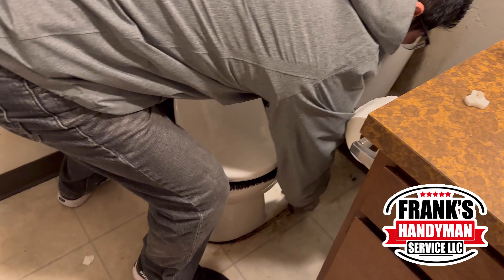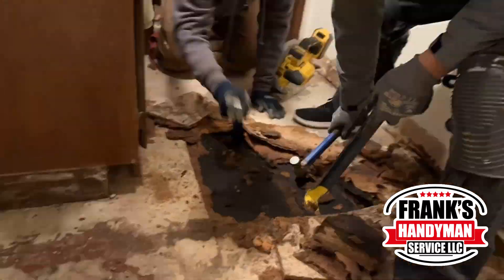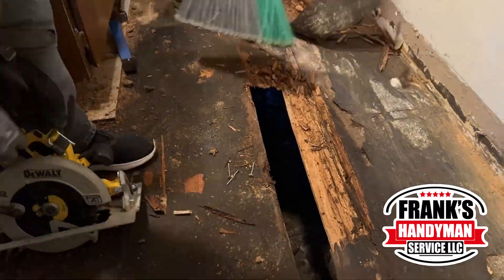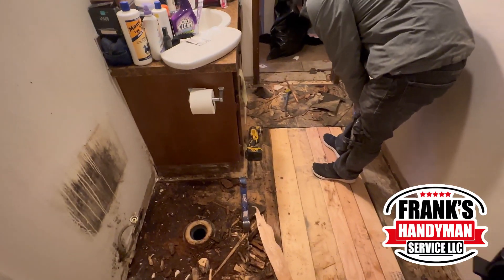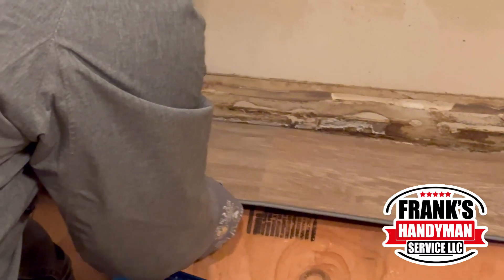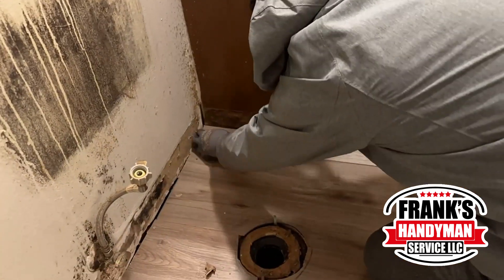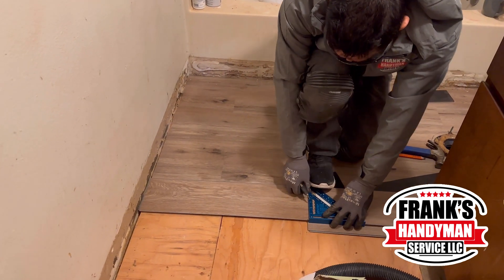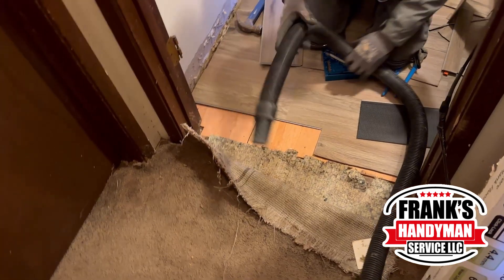How To Repair A Bathroom Floor That Appears To Have Dry Rot Underneath In The Subfloor Area DIY